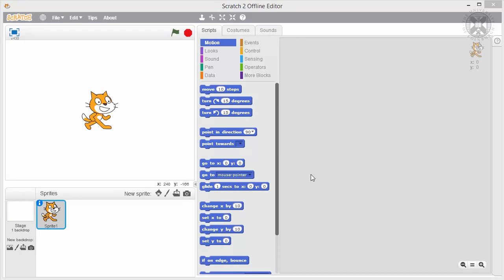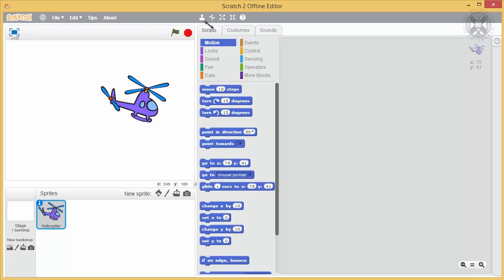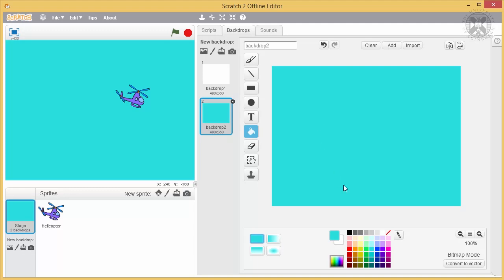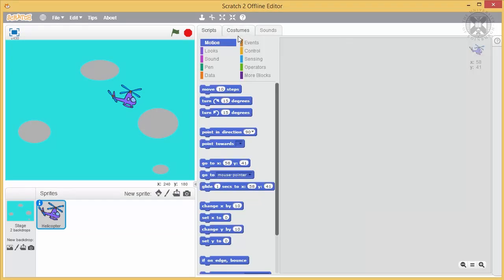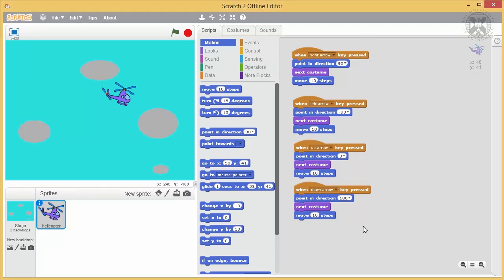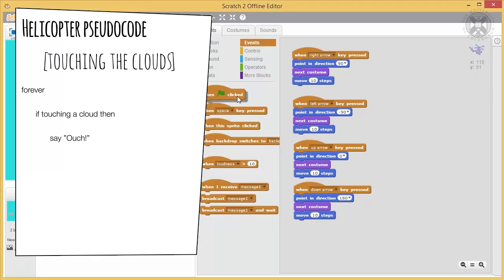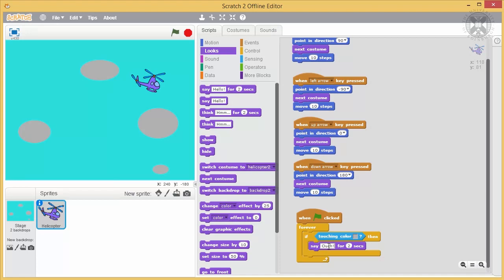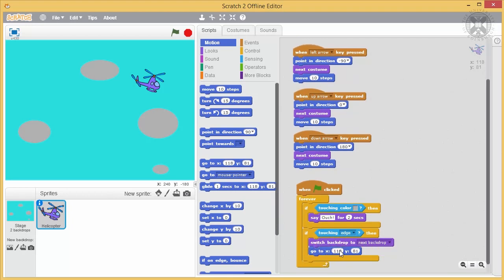Helicopter Game Implementation Coursera